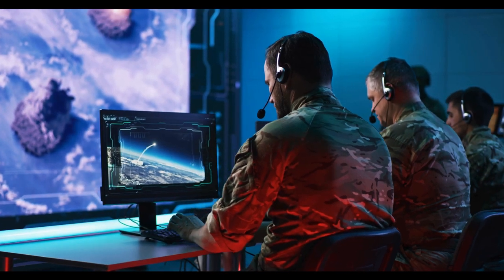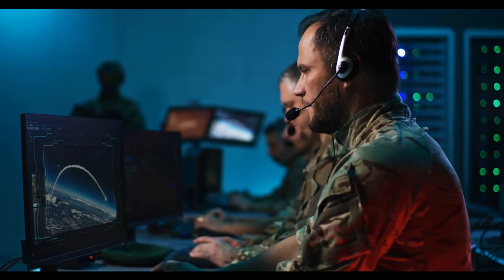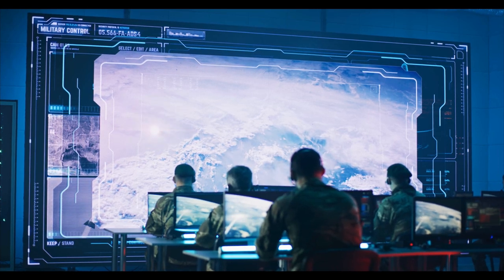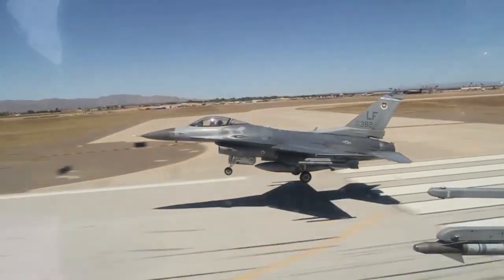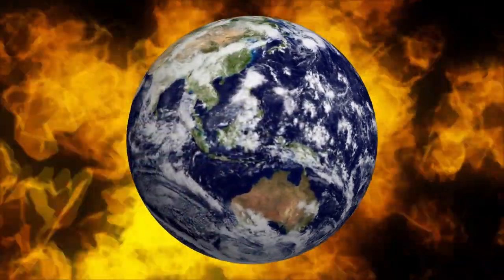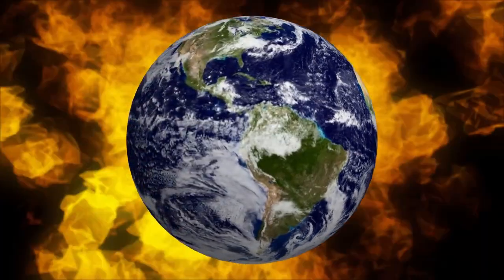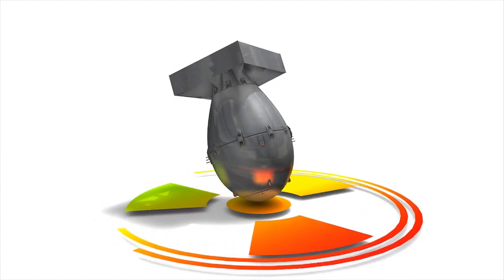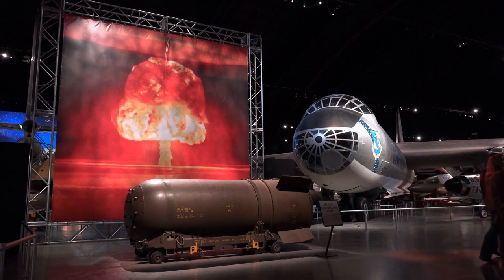Global Catastrophic Risks: Unveiling the Threats to Humanity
Explore the sobering revelations of the "Global Catastrophic Risks" report, jointly authored by researchers from Oxford University, the Global Challenges Foundation, and the Global Priorities Project. Delve into the potential existential threats, from super volcanoes to AI advancements, that could reshape our world and impact human survival. Join the conversation on the urgent need for global cooperation to address these risks and safeguard our collective future.